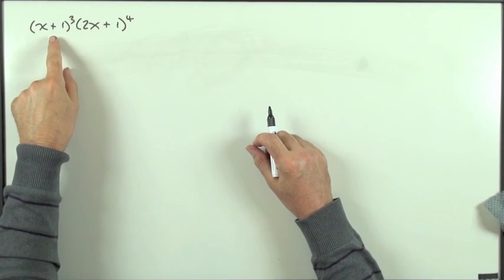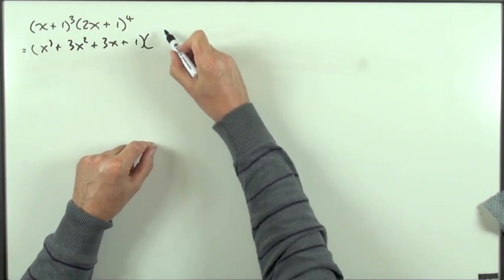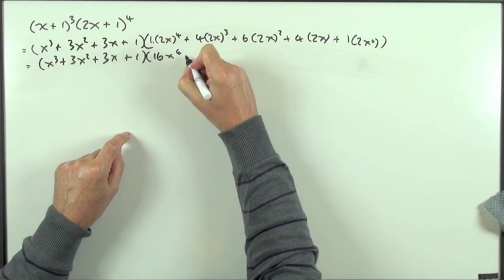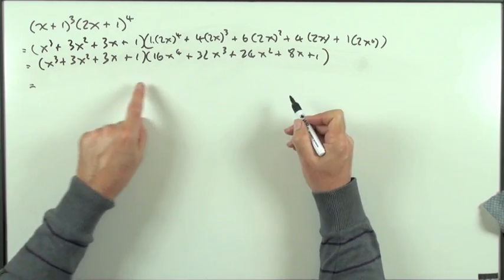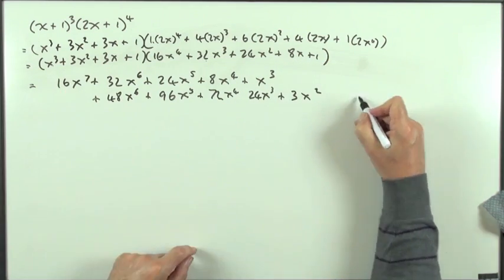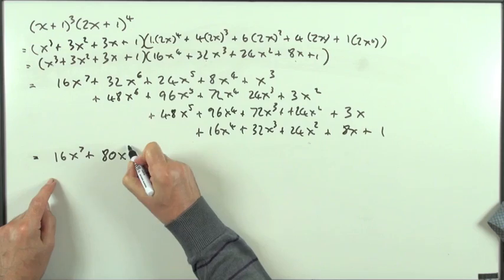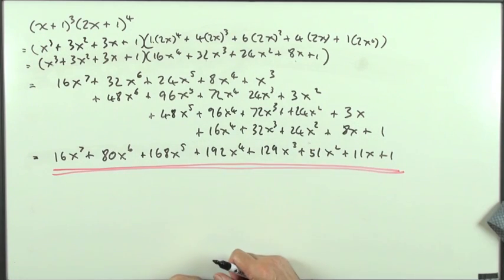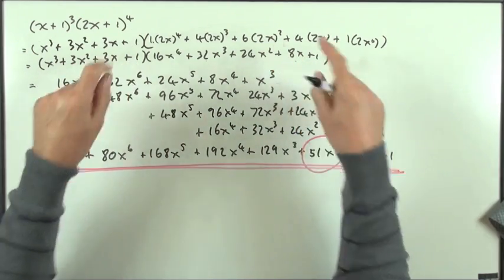Binomial Expansion (part 3) - product of binomials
Expanding the product of two binomials.
Finding a particular term in the product of two binomials.
Expanding a product for small x.
Evaluating a product of powers of numbers to a given accuracy.